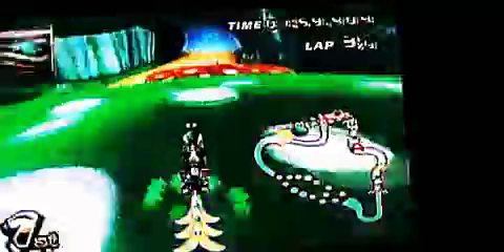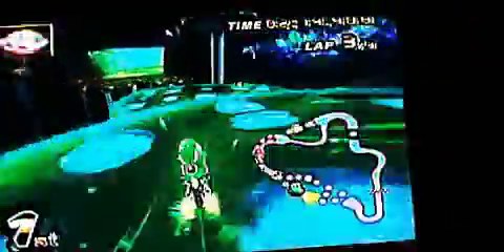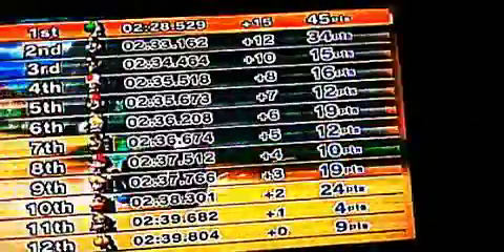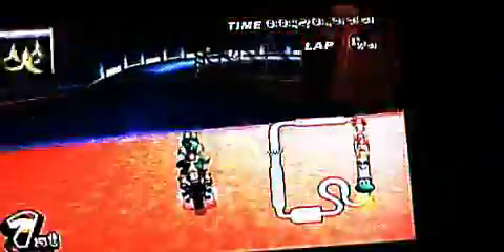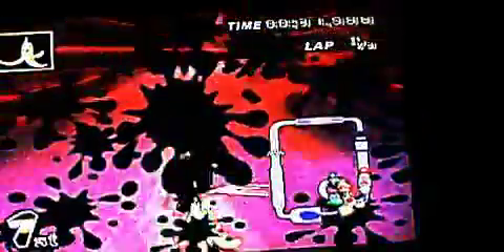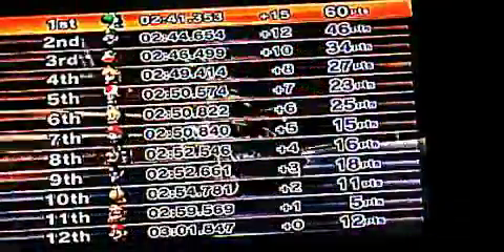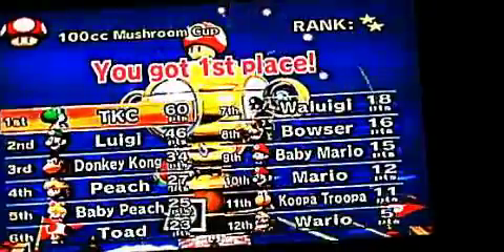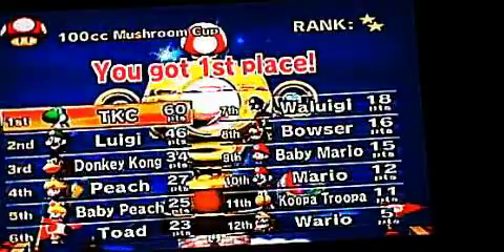Mario Kart Wii - Mushroom Cup 2/2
The rest of the 100 CC Mushroom Cup.
Next we'll be doing the Flower Cup.